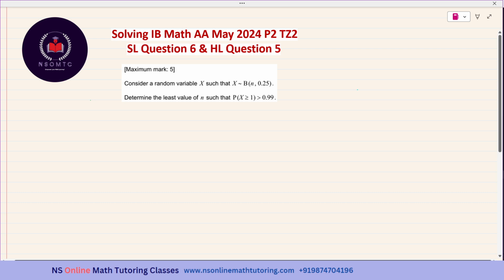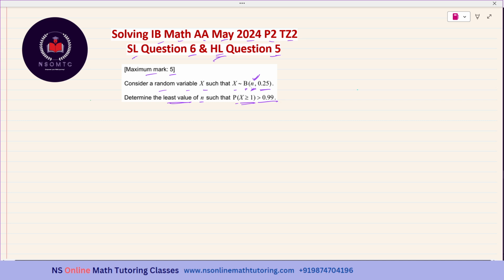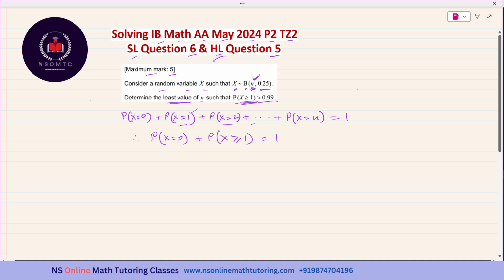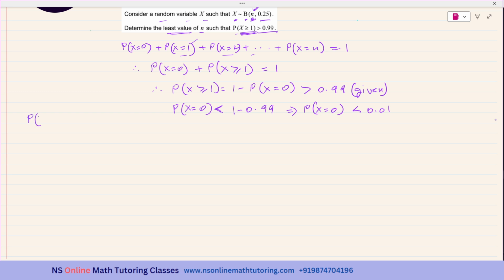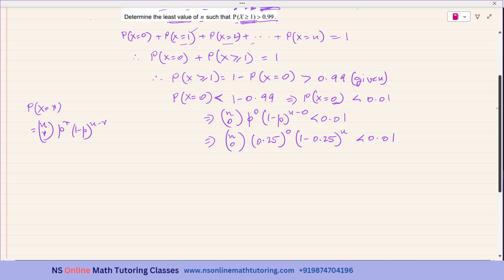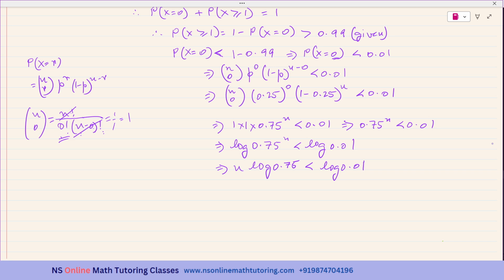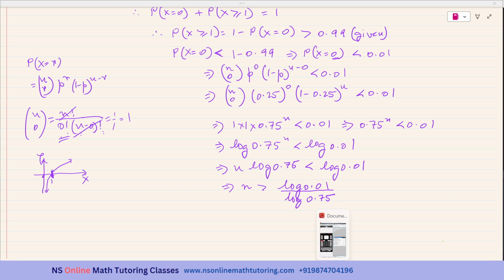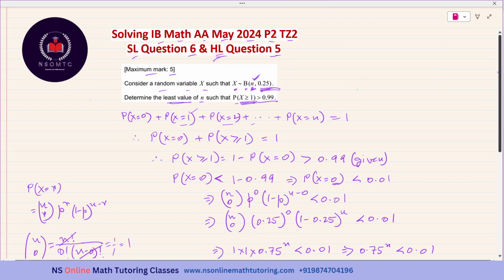IB Math AA HL May 2024 P2 TZ2 Section A Q5 on Binomial Distribution with Inequality solved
Question 5 on Binomial Distribution with Inequality of IB Math AA HL May 2024 Paper 2 Time Zone 2 Section A (short response question) past paper solved. NS Online Math Classes is solving IB Math AA HL past papers questions. All the solved questions of a paper are grouped in a playlist.

0:00:00 introduction.
0:00:52 Question 5 explained and solved.
0:10:10 thanking and ending the session.